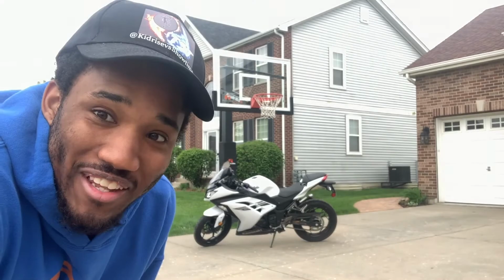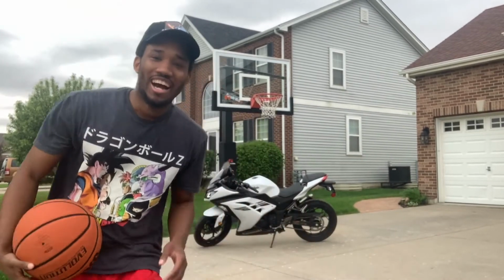Doing INSANE low rim DUNKS over MOTORCYCLE |mini hoop dunks|Professional dunker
Professional Dunker kidrise,
In this video I had an insane low rim / mini hoop dunks session jumping over my motorcycle!